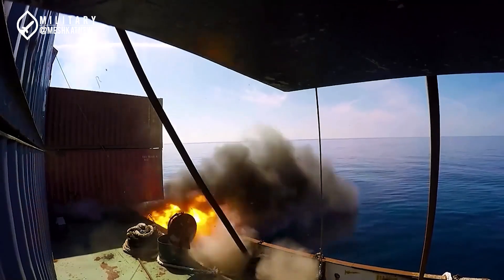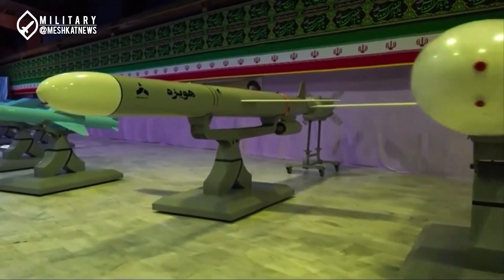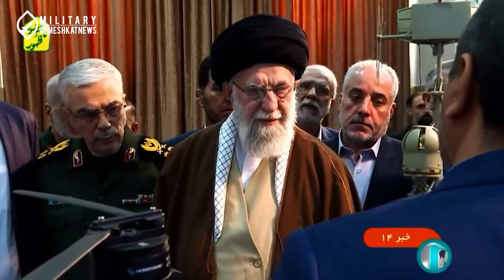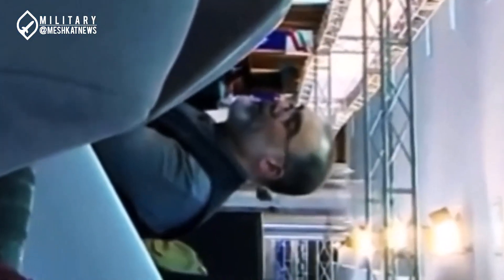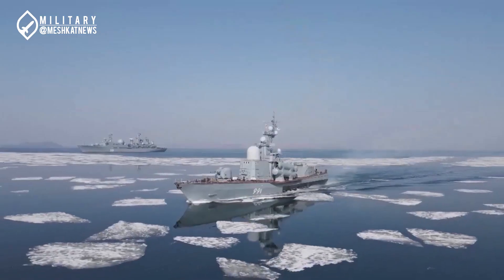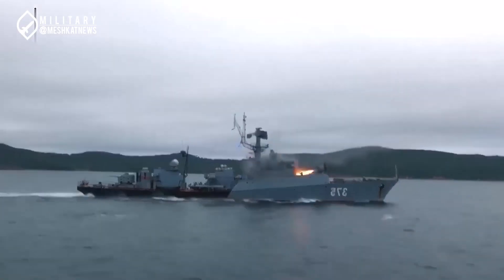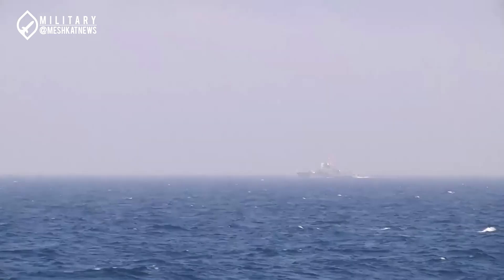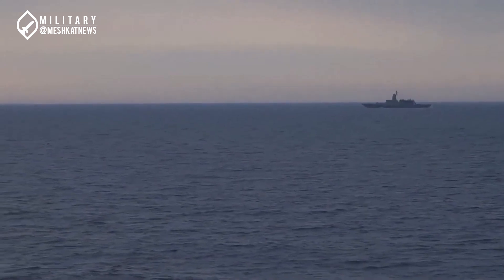Iran’s First Supersonic Cruise Missile | The Secret Weapon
Iran’s Secret Supersonic Cruise Missile Based on Russia’s Sunburn? | Everything You Need to Know

Iran has just revealed its first supersonic cruise missile, a development that could significantly impact global military dynamics! This new Iranian anti-ship missile is rumored to be based on the Russian P-270 Moskit (SS-N-22 Sunburn)—one of the most feared supersonic cruise missiles ever developed.

In this video, we break down:
The design & specifications of Iran’s supersonic missile
How powerful is Iran’s new supersonic missile?
How does it compare to other supersonic missiles like the Russian Moskit?

This leaked footage from Iran’s latest defense exhibition suggests that the country is developing a lighter, more versatile version of the Sunburn missile, possibly deployable from land, sea, and even air-based platforms.

Was this missile reveal an accidental leak, or is Iran sending a warning?